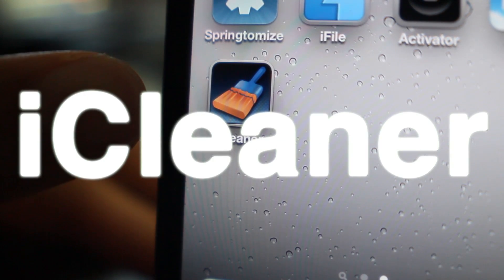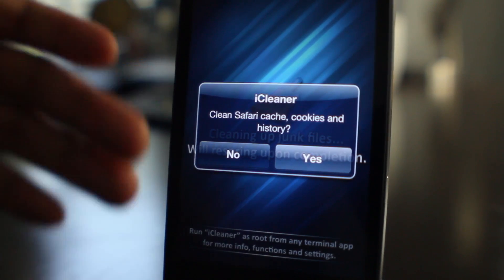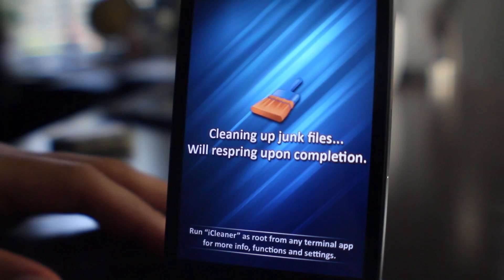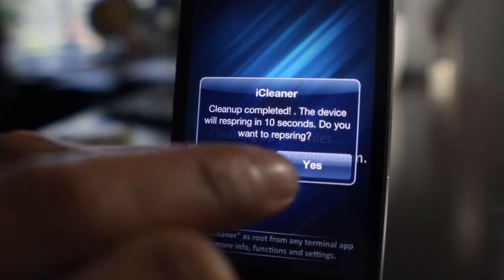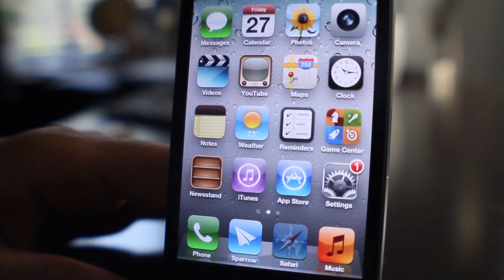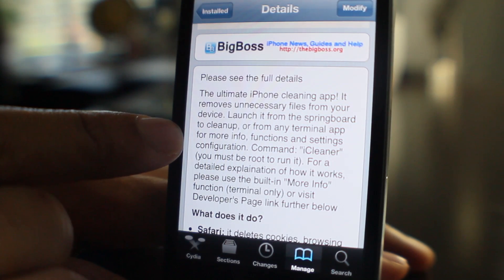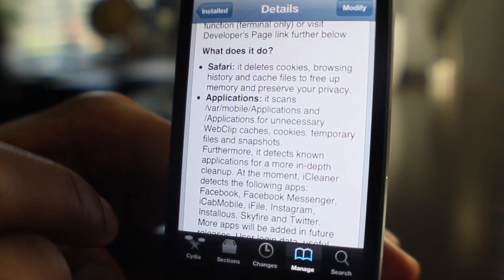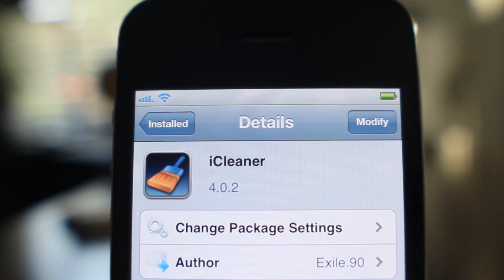iCleaner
Name: iCleaner
Description: Clean up your iPhone's history, cookies, log files, etc.
Price: Free
Repo: BigBoss
Developer: Exile.90

About iDB